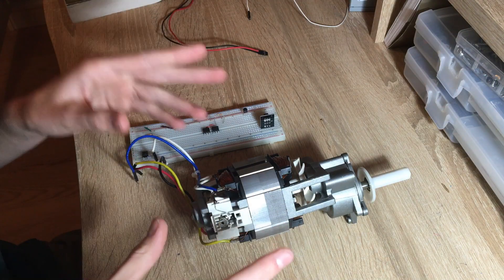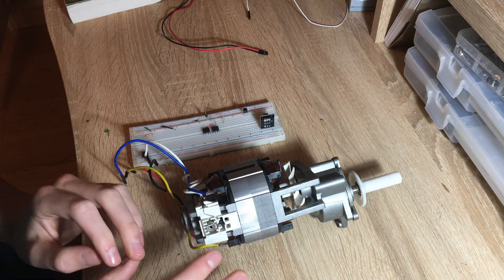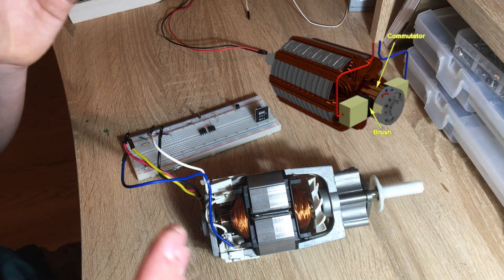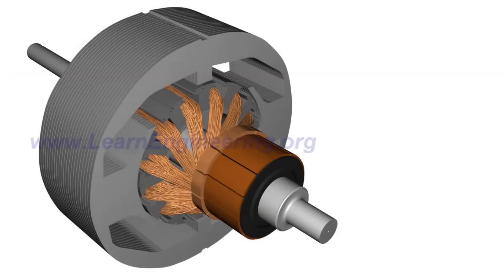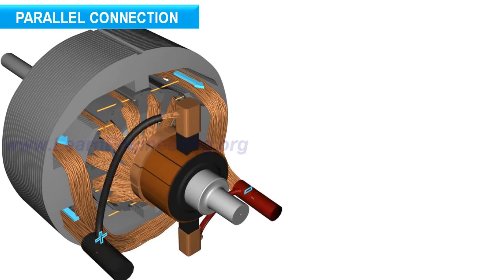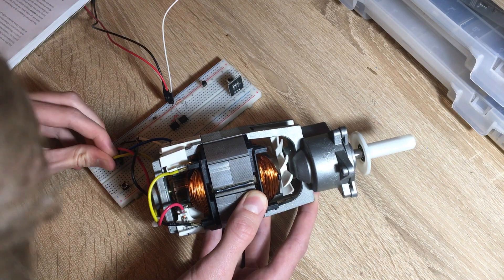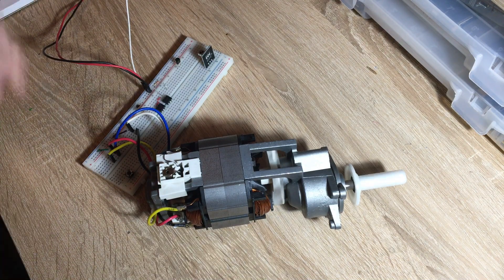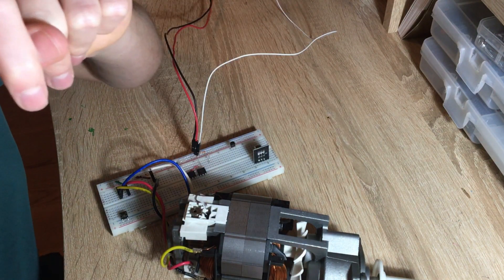How to wire a universal motor to DC power.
Short video explaining how to wire the motor which is found inside a blender in order to power it with DC power. I also briefly explain how it works.

I meant to release more videos over the summer but the projects failed, so I had to scrap them.